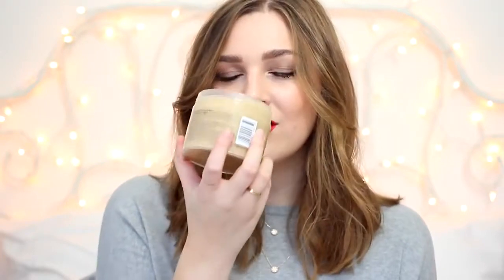Winter Skincare Staples | I Covet Thee Blog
PRODUCTS MENTIONED:

Clinique Take The Day Off Balm
Indeed Labs Facial Powdered Exfoliator

Kiehls Ultra Facial Toner
Origins Drink Up Intense Overnight Mask
Sarah Chapman Skinesis Overnight Facial
St Tropez Bronzing Lotion for Face
Lush Butterball Bath Bomb
Soap  Glory Breakfast Scrub
Garnier Body Ultimate Beauty Oil

PRODUCTS MENTIONED BUT NOT SHOWN:

Biorderma Sensibio H20 Micellar Water
Garnier Micellar Water
Sarah Chapman Skiensis Ultimate Cleanse
Sarah Chapman Skinesis Intense Hydrating Booster

WHAT IM WEARING:

Jumper - Zara
Necklace - Astrid  Miyu
Rings - Astrid  Miyu from the Delicate One Collection
Make Up - Bourjois Healthy Mix Foundation (sahde 51 Vanilla), Clarins Instant Concealer (shade 01), Hourglass Ambient Lighting Powder in Diffused Light, The Body Shop Honey Bronzer (shade 02), theBalm Frat Boy Blush, theBalm Mary Lou-Manizer Highlighter, Bobbi Brown Brow Kit (shade Light), Soap  Glory Archery Brow Pencil, Urban Decay Naked Basics Palette, Smashbox Full Exposure Mascara, MAC Ruby Woo Lipstick

FILMING EQUIPMENT:

Canon EF 40mm f/2.8 STM Lens
Walimex 75 Watt Macro Ring Light
PhotoSEL LS21E52 Softbox Studio Lighting

The majority of the products that feature have been bought and paid for by myself, however I am occasionally lucky enough to be sent products to review for my blog/channel. All opinions and views will however be completely honest and my own and these products will be indicated with an
in the description. Blog, Blogger, I Covet Thee, Covet, Thee, Icovetthee, Alix, Skincare, Winter, Cold, Weather, Dry, Dehydrated, Skin, Solutions, Saviours, Clinique, Indeed, Ki...